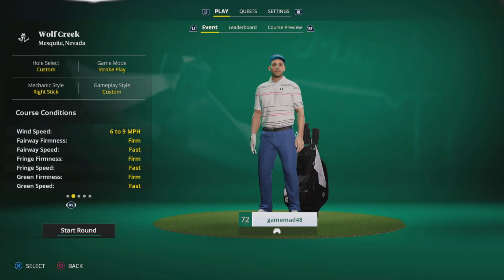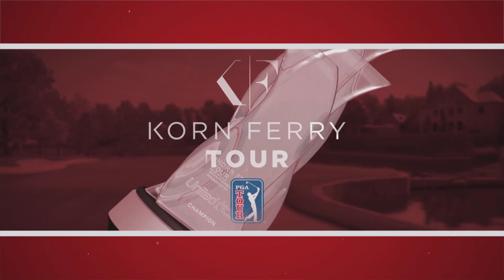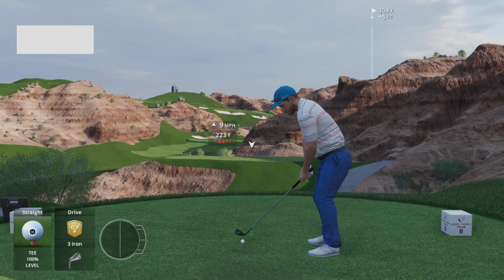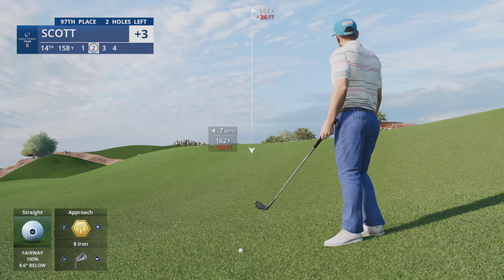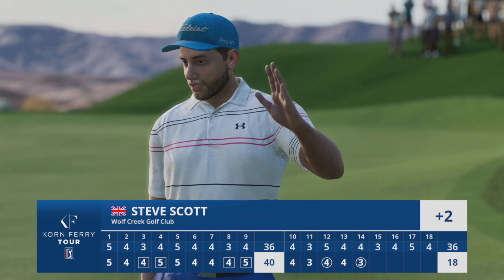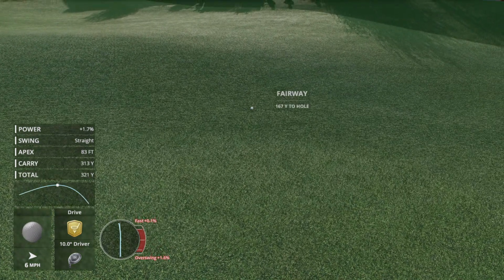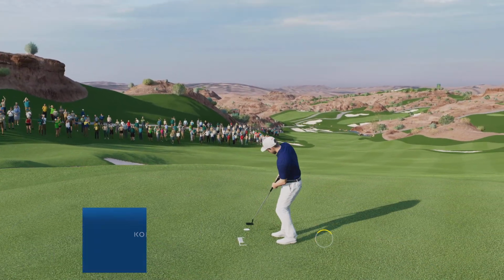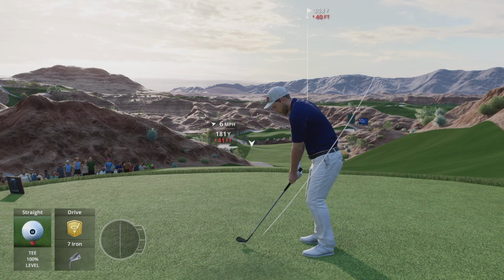PGA Tour Korn Ferry Tour Desert Championship 2 Rounds